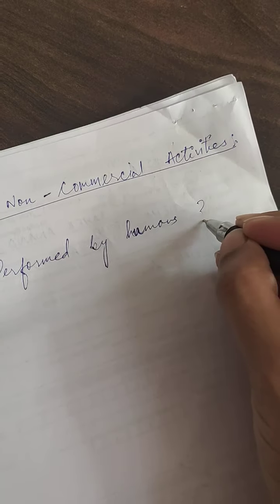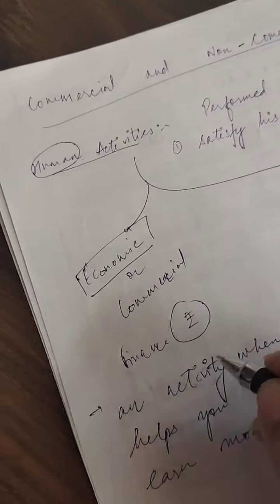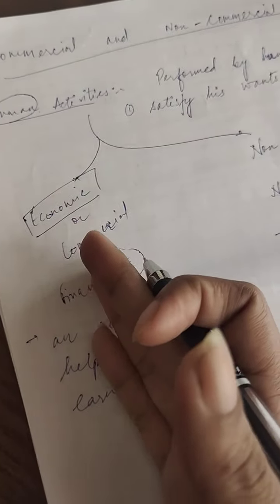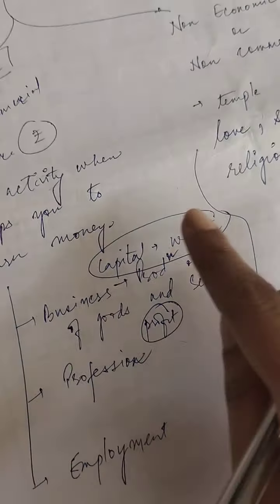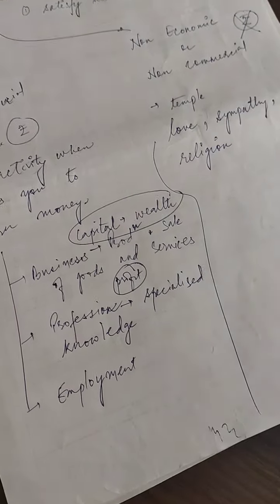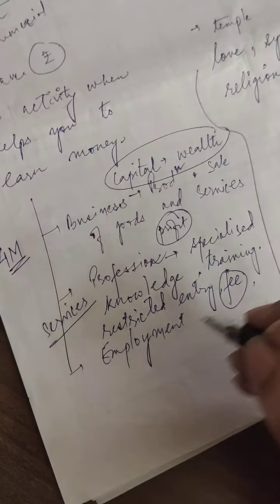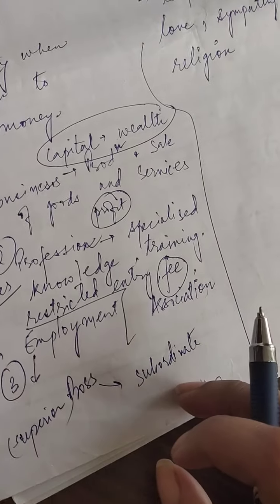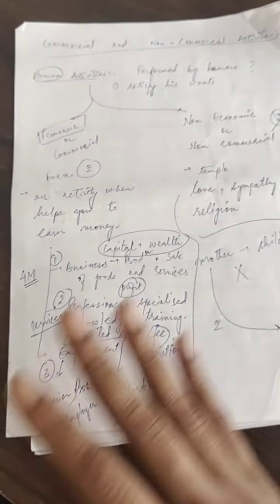Class IX and XI Commercial and Non Commercial Activities